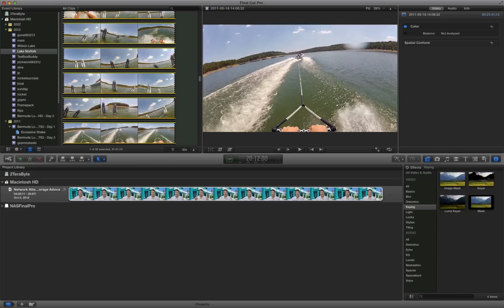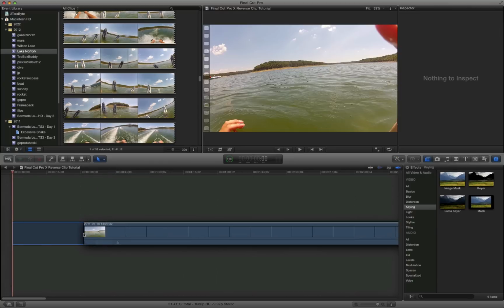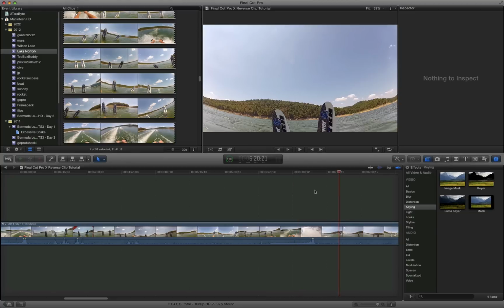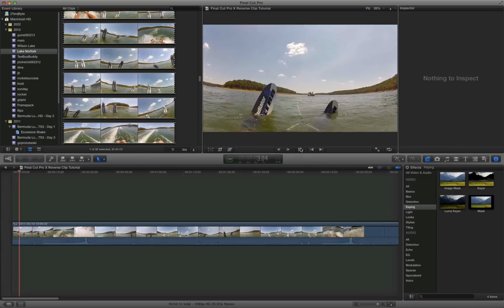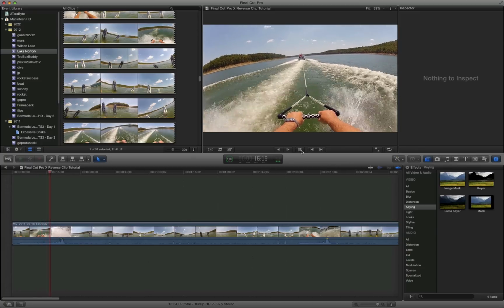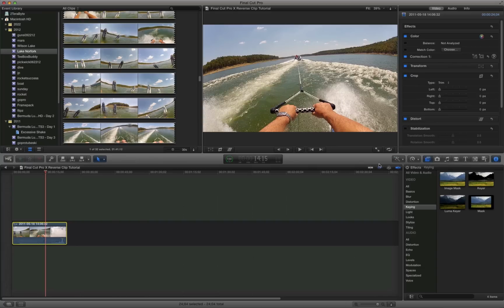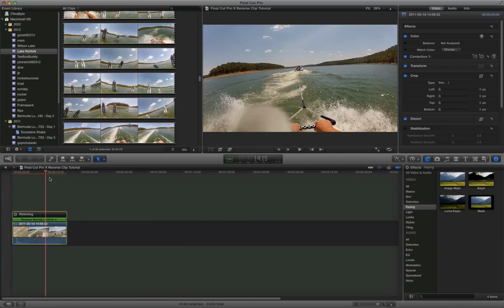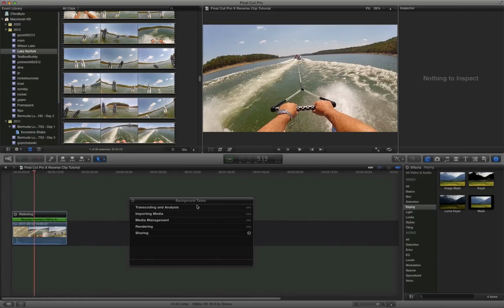Final Cut Pro X: How to Reverse a Video Clip